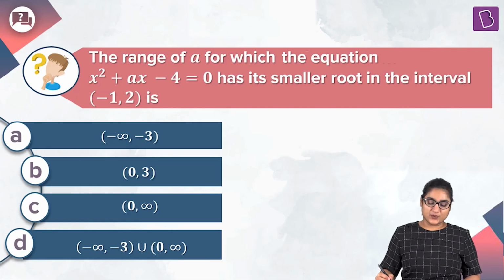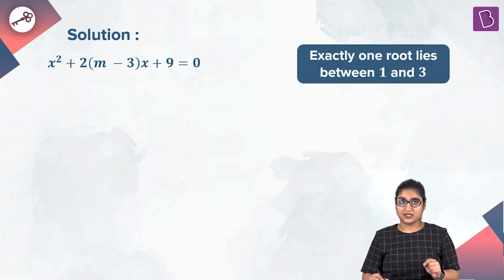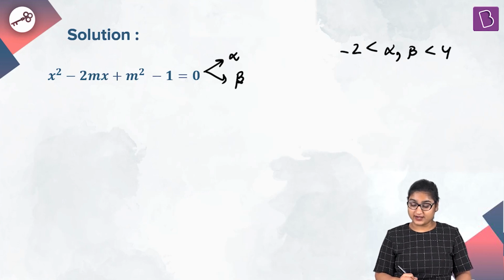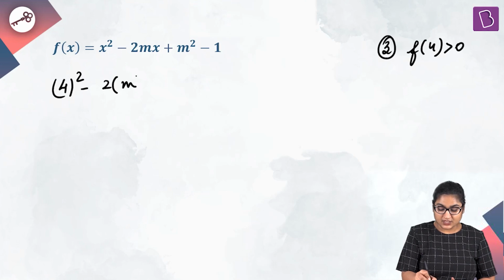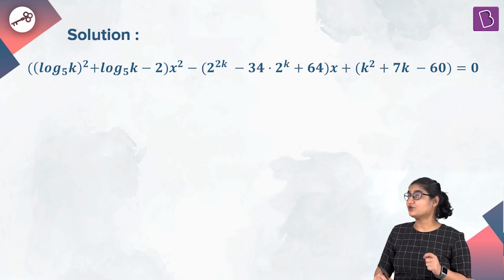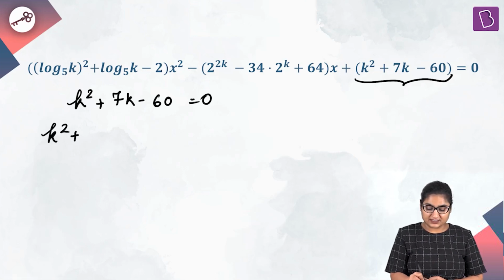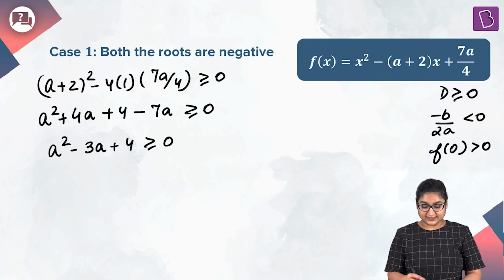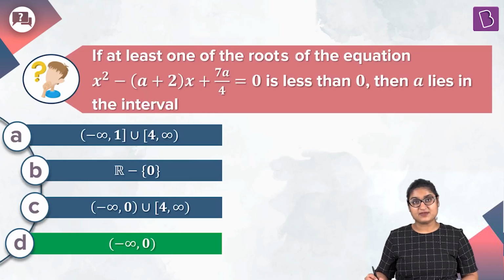Daily Quiz #95 | Class 11-12 & Repeaters | Maths | JEE | Meghma Ma'am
Question 1. 00:00:00
Question 2. 00:02:40
Question 3. 00:05:37
Question 4. 00:11:23
Question 5. 00:16:02

In this video we have discussed the detailed solutions of the variety of questions from the topic Quadratic Equations. Questions are based on the subtopics such as Identity and Location of roots, which are frequently asked in JEE Examination. You can solve these questions as a practice exercise and boost your score in the JEE examination.